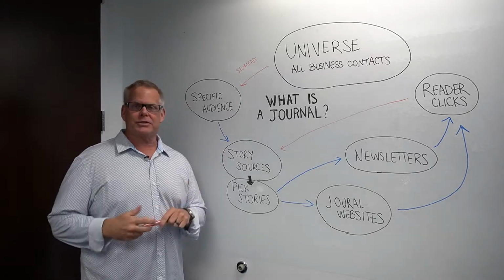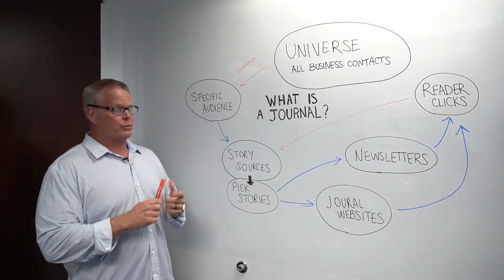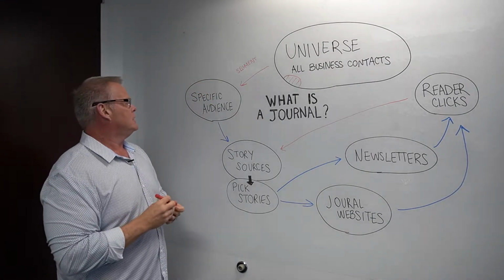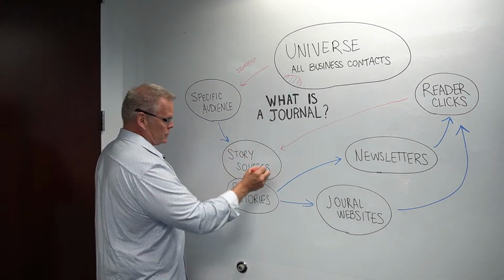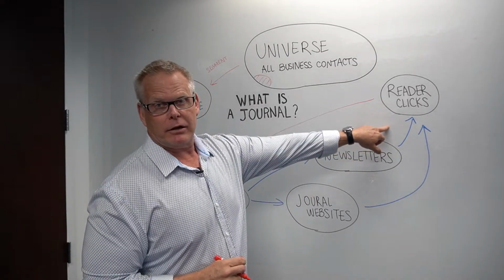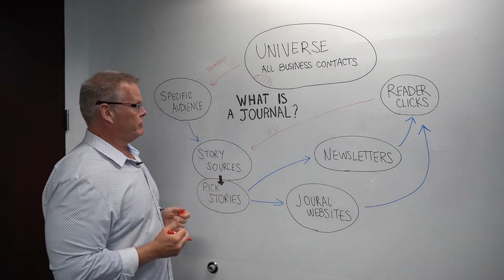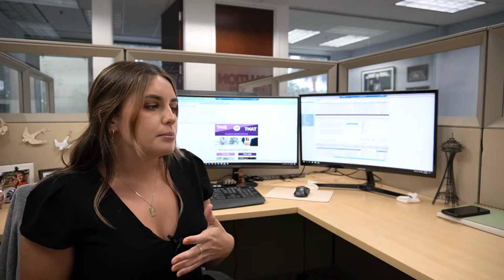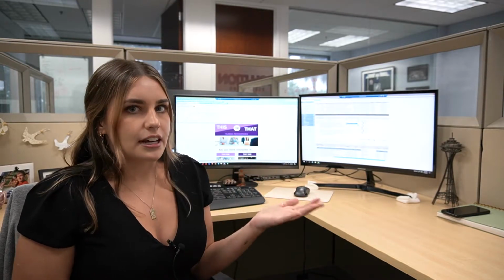SPLAT Episode 9 - What is a Solution Journal?